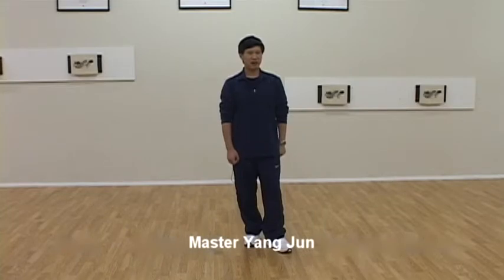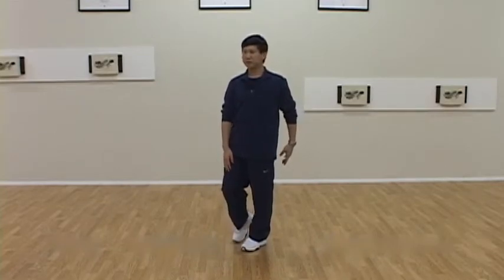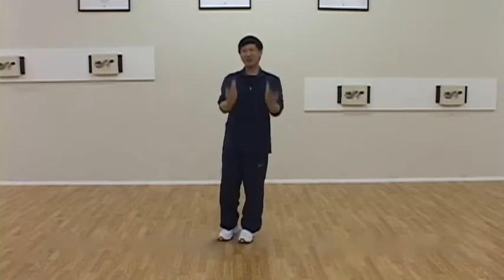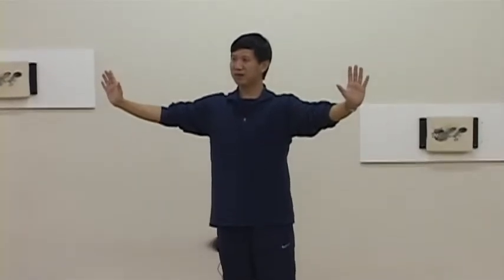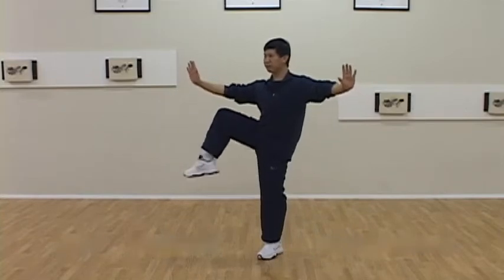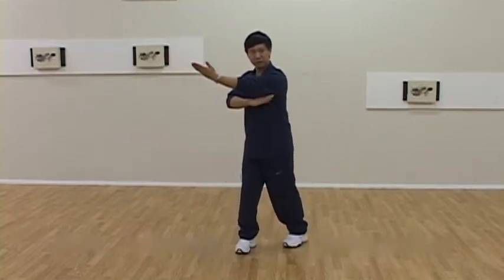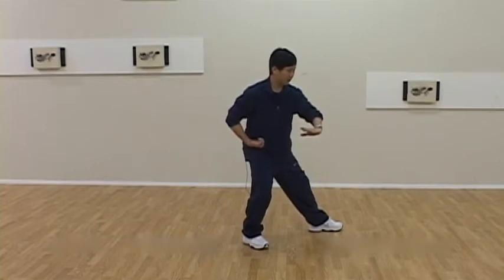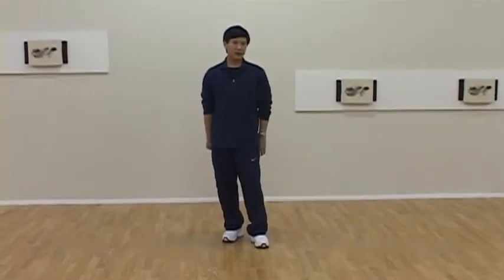YFTC Practice High Pat Horse/Thrust Palm to Ride Tiger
Master Yang Jun leads the practice from High Pat Horse/Thrust Palm through Step Back Ride the Tiger. yangfamilytaichi.com